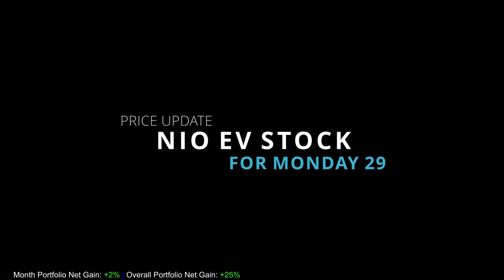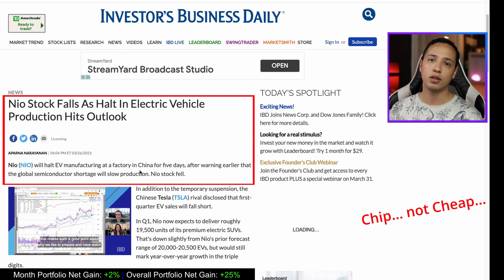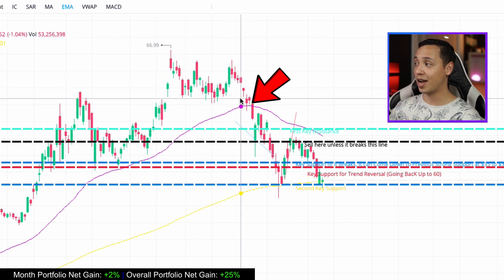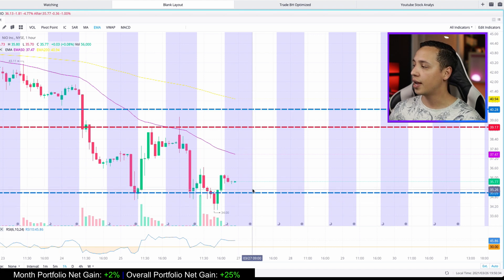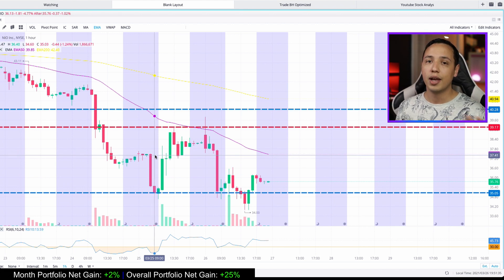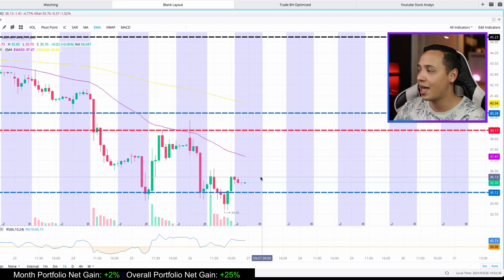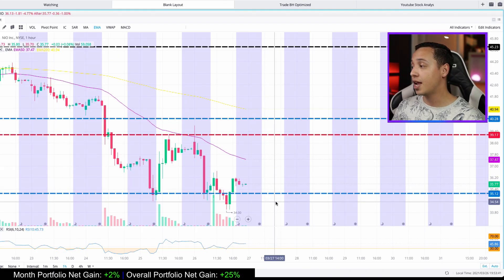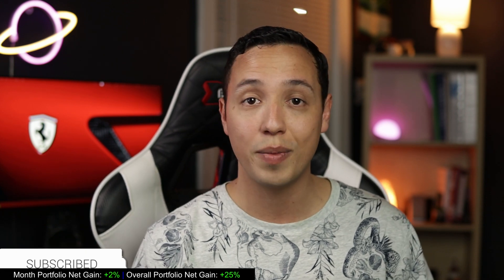NIO Stock Update: Price Prediction and Analysis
NIO Stock Price Prediction for Monday March 29 | Swing Play Strategy . Did NIO hit Bottom Already?? Swing Play Strategy and Price Update for NIO Stock | Monday March 29th. This is a price analysis for the NIO stock for Monday. The question is, is it safe to buy NIO at this level, or should you exit your position? Are we on a down trend or have we hit bottom, did we form a double bottom bullish pattern on NIO?

In this video I answer those questions.

Join Webull to be able to follow along with my chart reading for future videos and classes also with Webull, you get 2 stocks worth up to $1,800:

Robinhood: Join Robinhood with my link and we'll both get a free stock 🤝

Remember, NIO is an electric vehicle company, and the whole EV market has been getting beat down lately, so definitely be careful when buying NIO or any other EV stock this week.

I trade with Robinhood, join to get 1 free stock for a value up to $285, I also use Webull, join to get two stocks with a value up to $1,850.